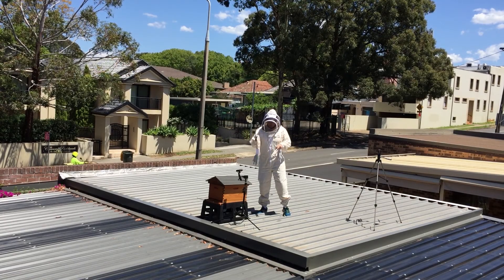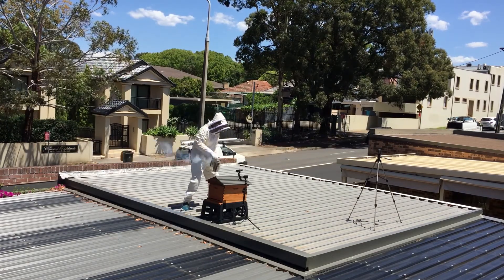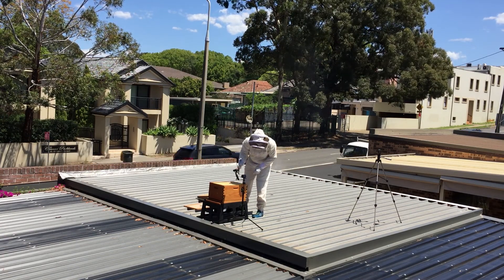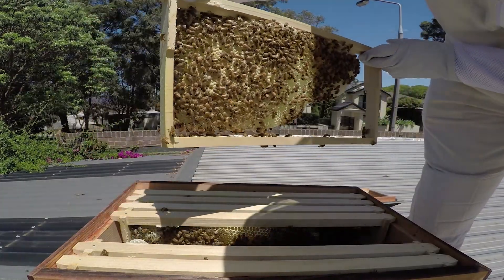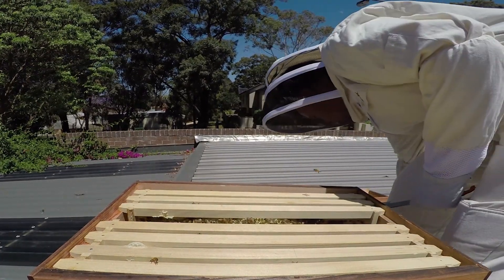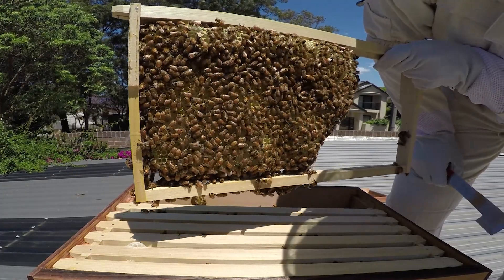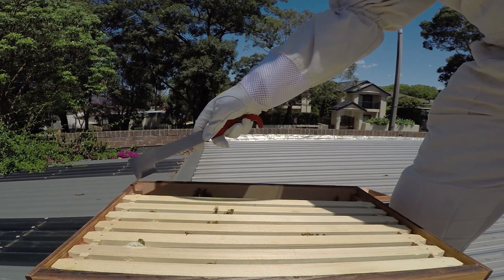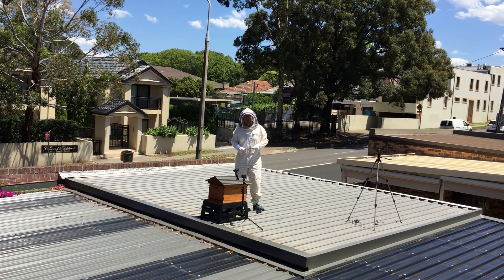Rooftop Urban Beekeeping - Week 2 Update with my Flow Hive on my roof in Sydney, Australia.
So I bought one of those Flow Hive inventions, and like many other new beekeepers around the world, I've accessorised with the bee suit, the hive tool and the smoker and turned to youtube to show you quickly how the hive is going and get any advice you may have.

This video picks up after I installed a bee package as we head into Spring in Sydney, Australia.

Week 2 - Should I course correct comb on my foundationless frames?  Lots of Brood , pollen and nectar.  I'm also worried about the heat... should I ventilate?  What about the bottom board?

Enjoy my quickly produced weekly update!  Bee kind :-)